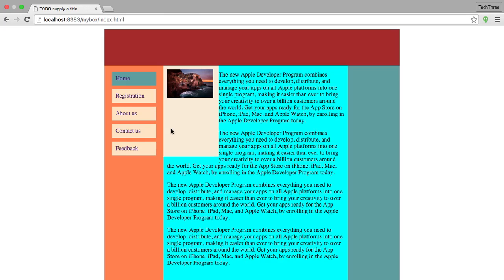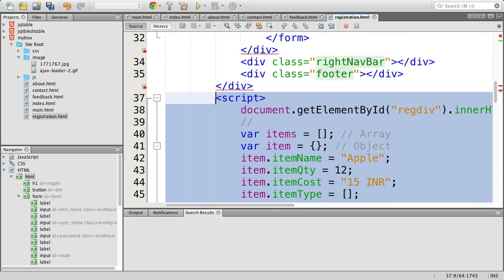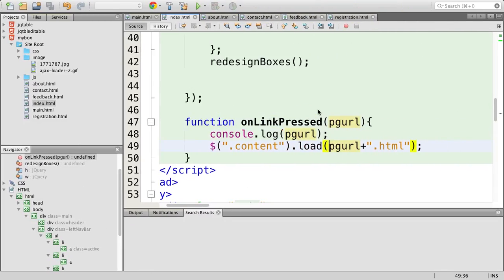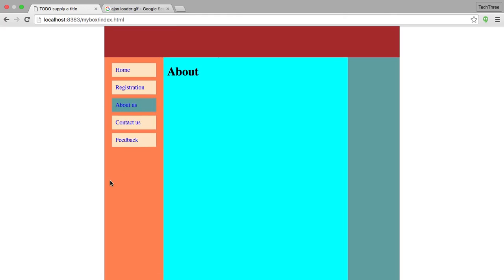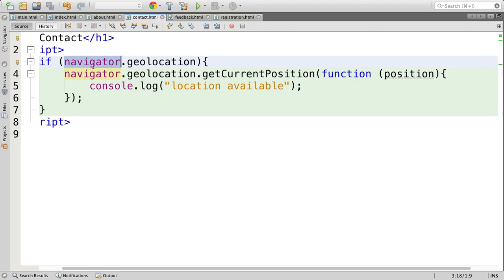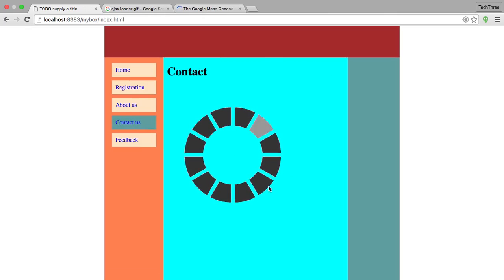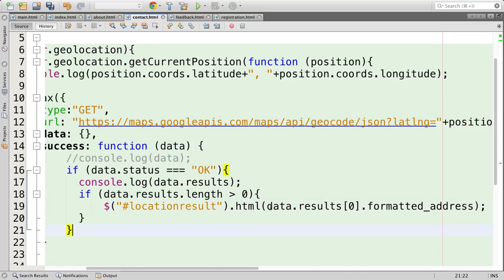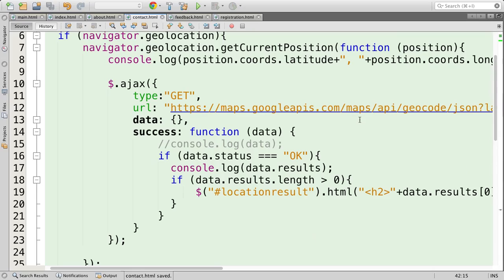JQuery Ajax and GeoLocation example